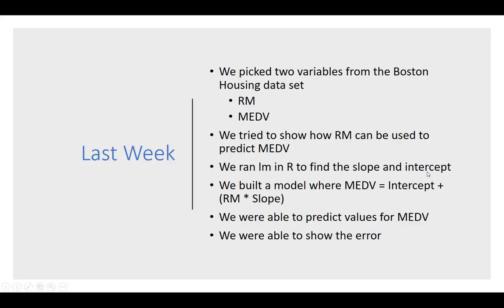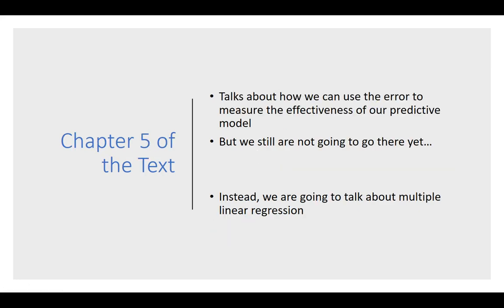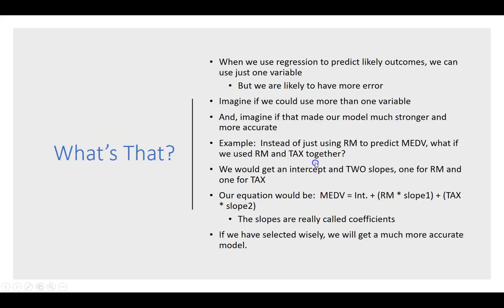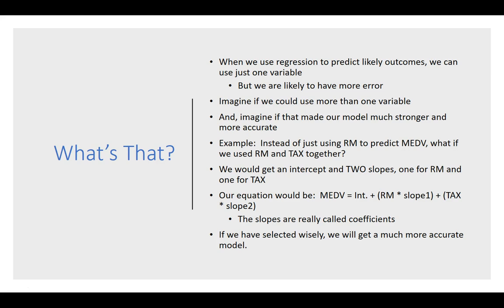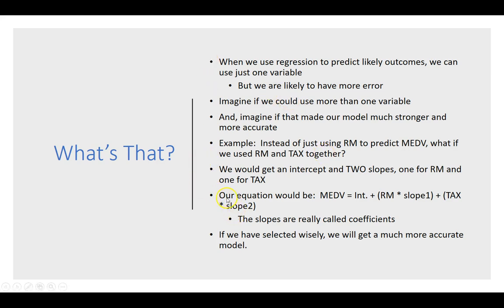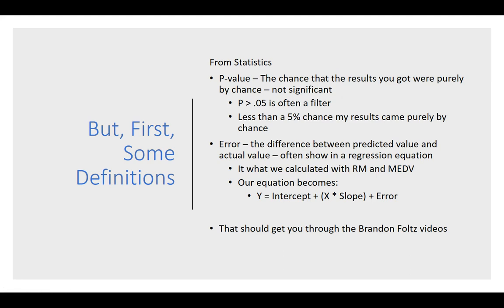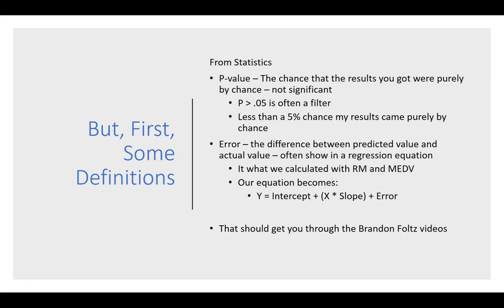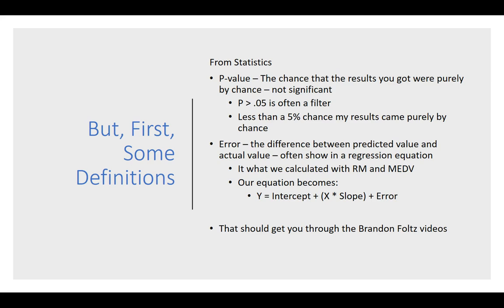Recap and Prep